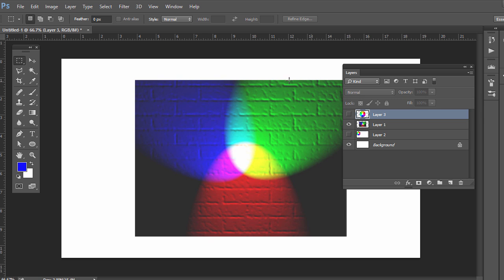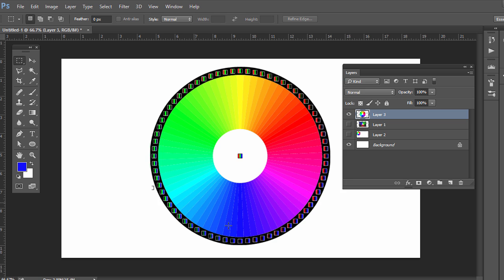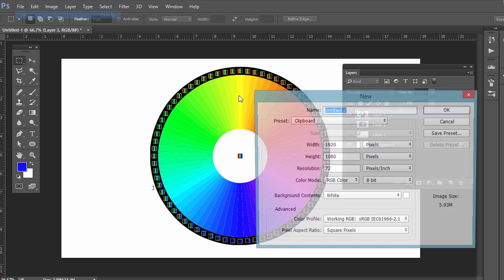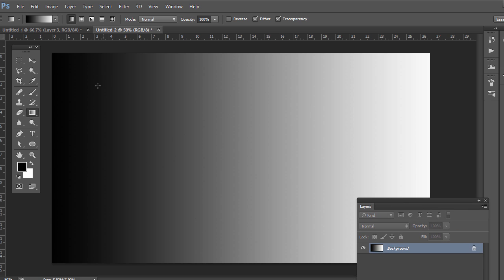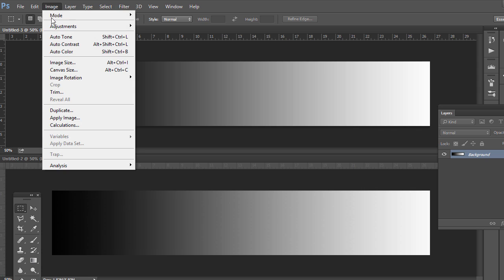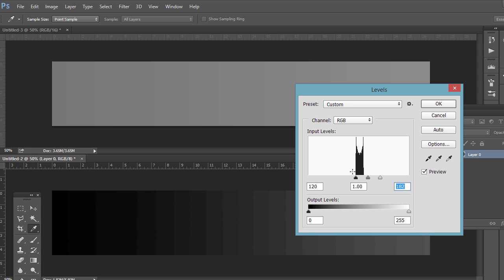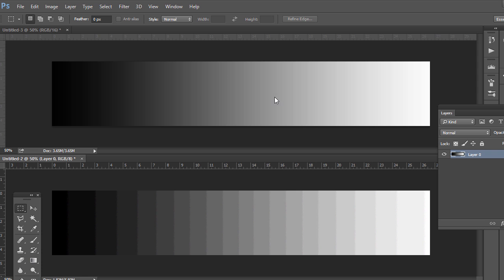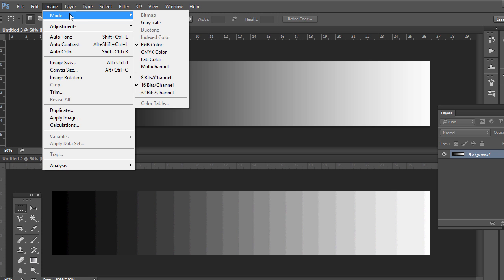Photoshop Tutorial - Working with 8 Bit and 16 Bit Images